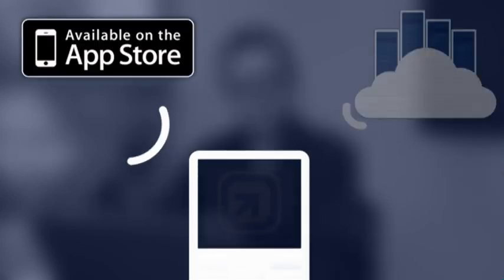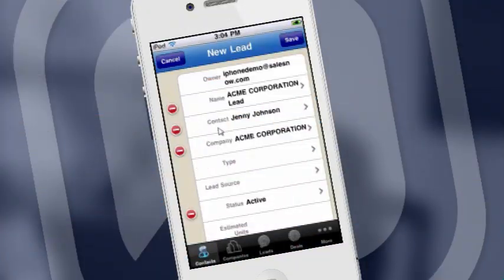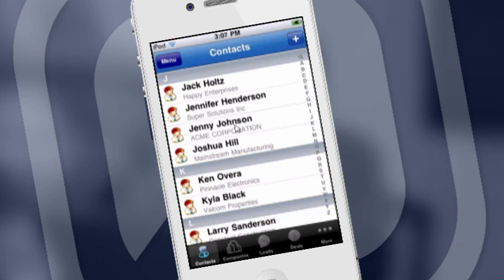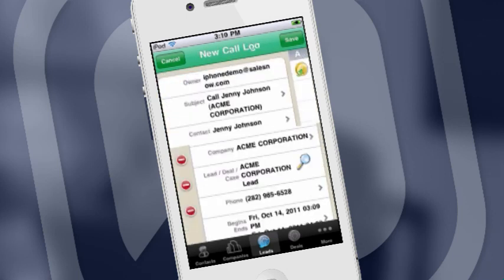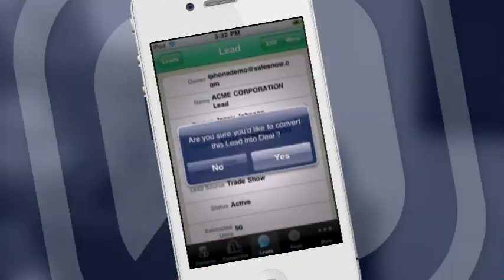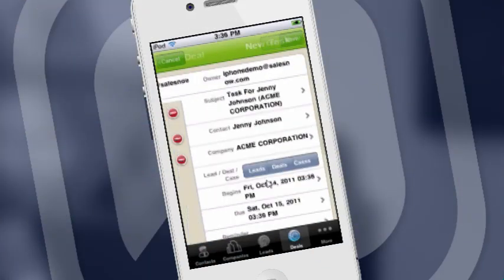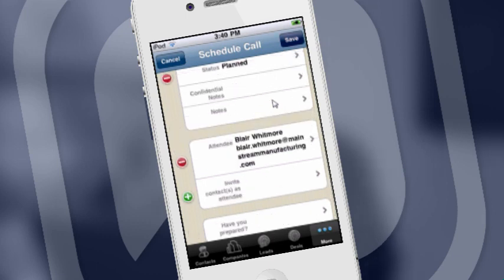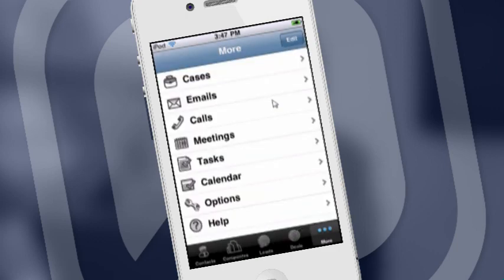Complete Walkthrough - SalesNOW® on the iPhone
Allen takes us on a complete walkthrough of SalesNOW® on the iPhone